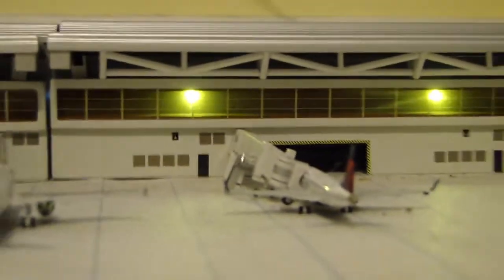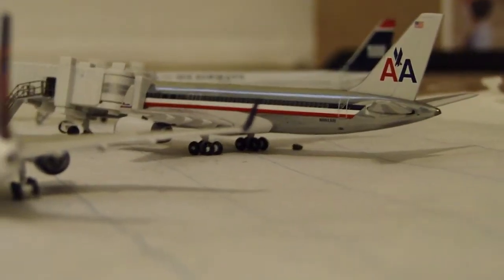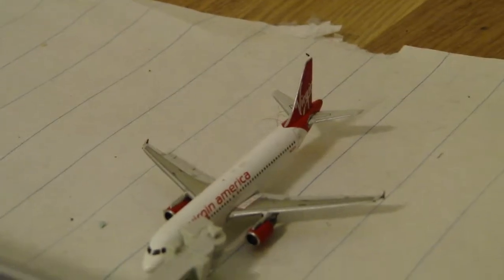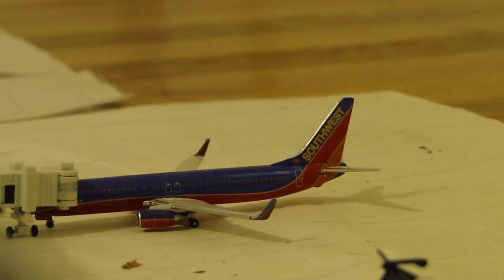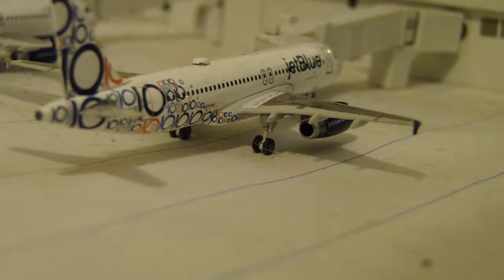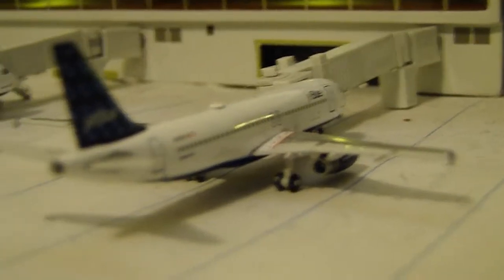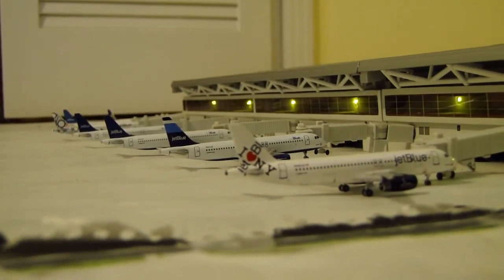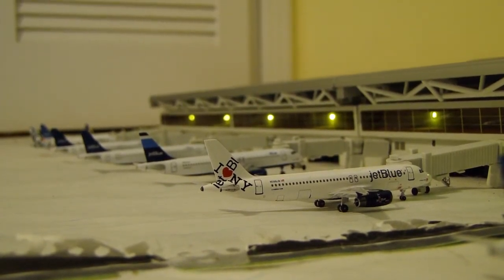Geminijets airport update KBOS 1:400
Not much new here but always nice to give a update! What do u guys think about JetBlue annoucing Worcester? I talk about it here!